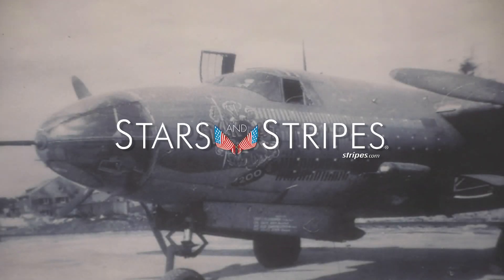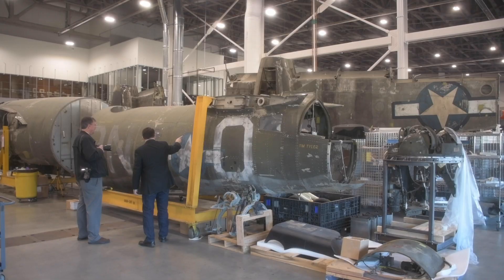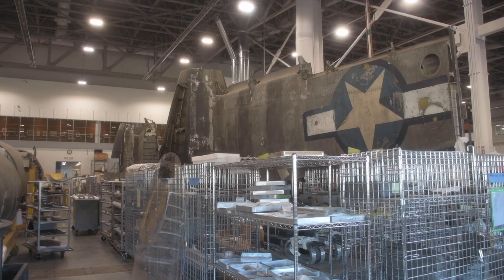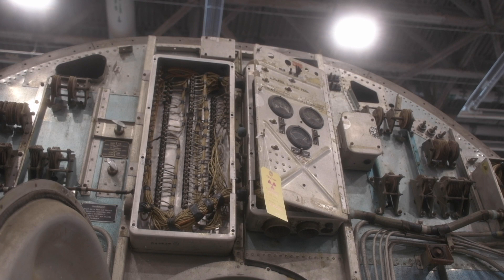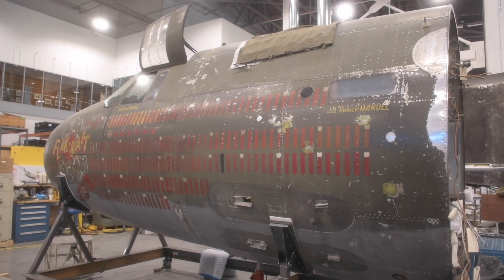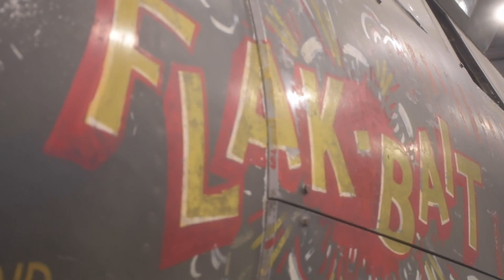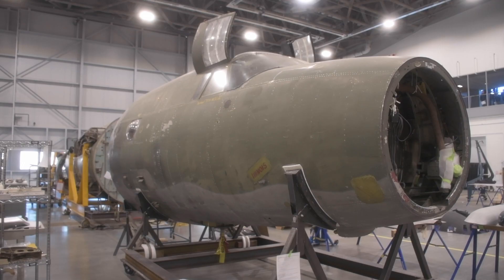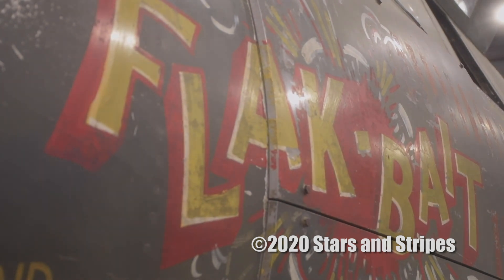Flak-Bait in restoration at Smithsonian National Air and Space Museum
Flak-Bait is a Martin B-26 Marauder aircraft that holds the record within the United States Army Air Forces for the number of bombing missions survived during World War II. The Smithsonian National Air and Space Museum is currently restoring the airplane, which should be completed by 2020. Watch this video for details.